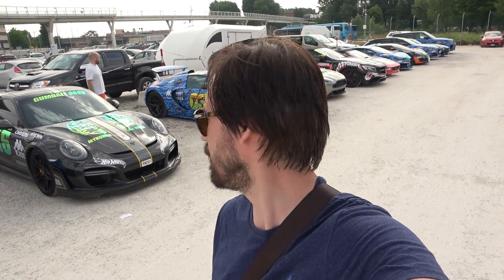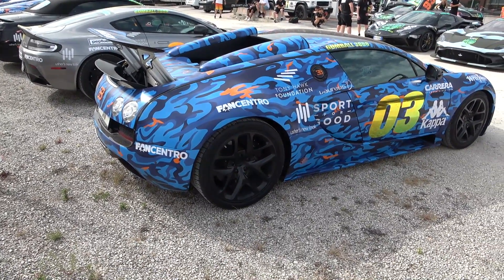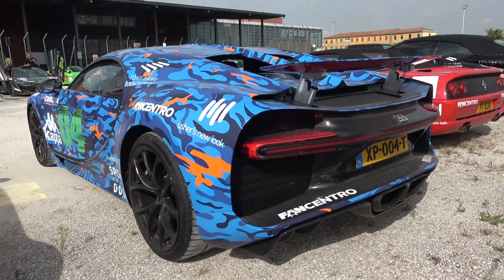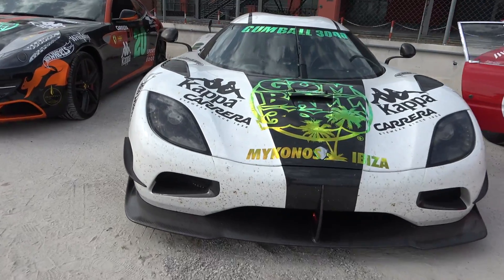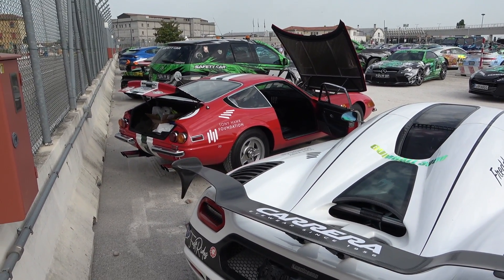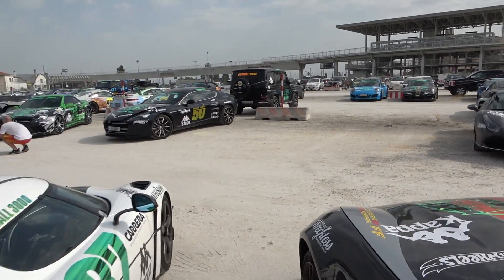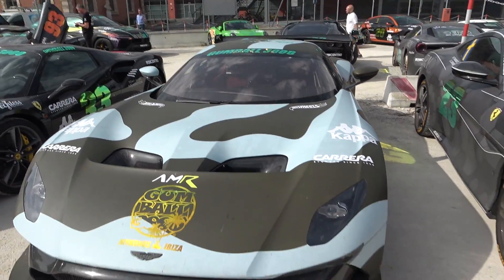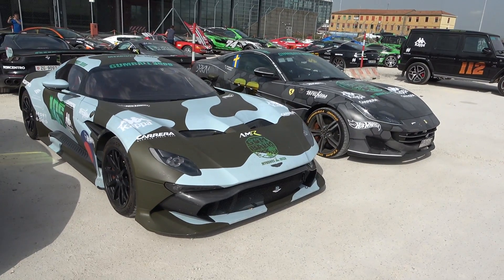CRAZIEST CARS of the 2019 GUMBALL 3000 rally! (Mykonos 2 Ibiza)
My pick of the craziest 5 cars on this year's grid. Bugatti Veyeron (2x), Bugatti Chiron, Ferrari Daytona (which actually didn't do much driving due to problems problably) and the best two - Koenigsegg Agera RS & Aston Martin Vulcan 1 of 1 street legal.